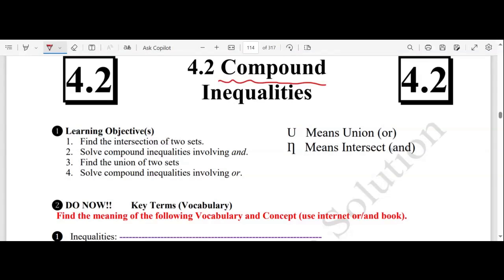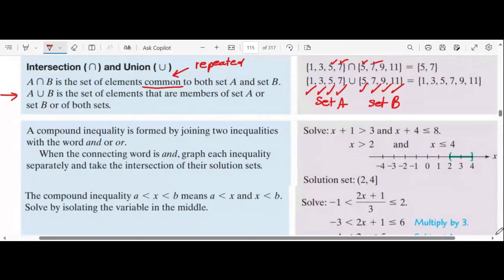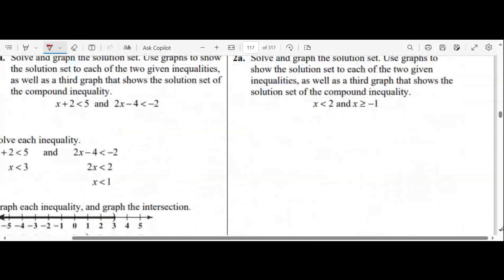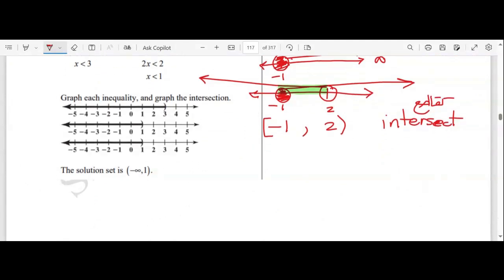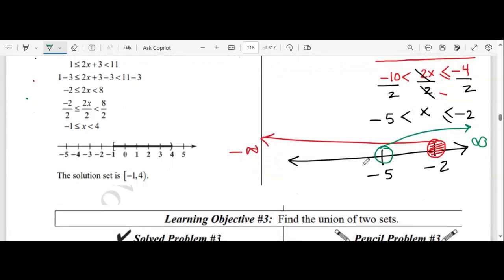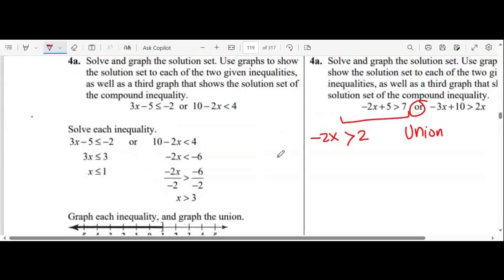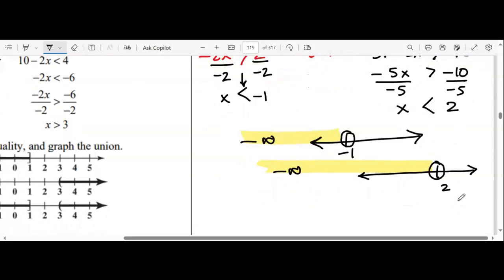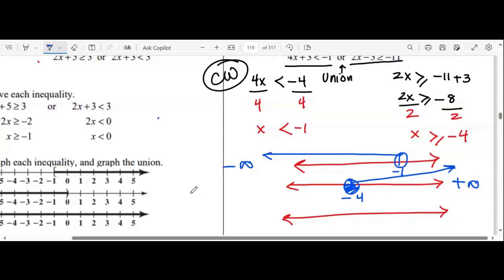Solving Compound Inequality 4.2 - Corrected - Intermediate Algebra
Learning Objective(s)
1. Find the intersection of two sets.
2. Solve compound inequalities involving and.
3. Find the union of two sets
4. Solve compound inequalities involving or.